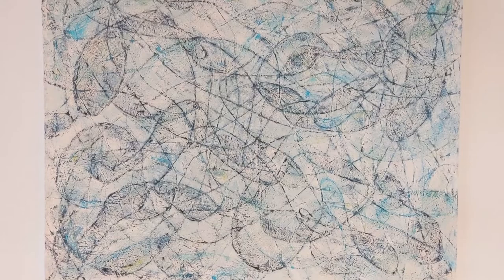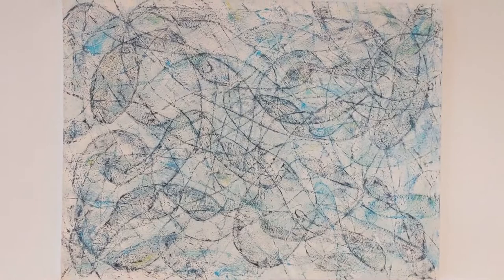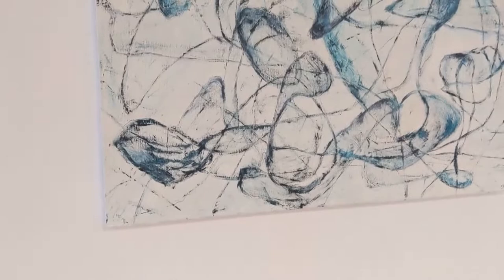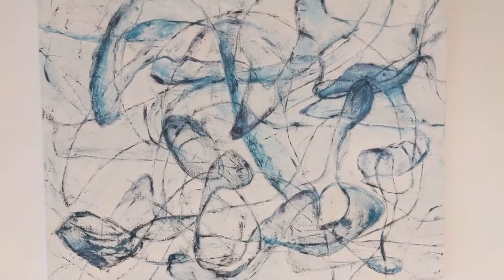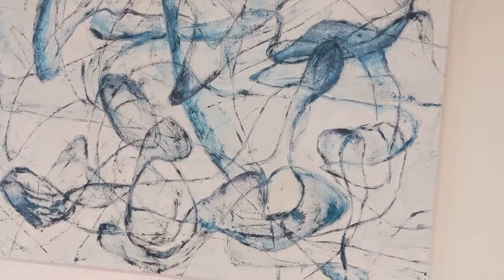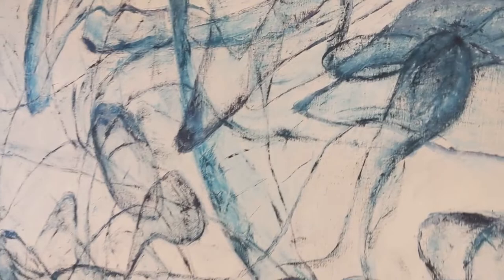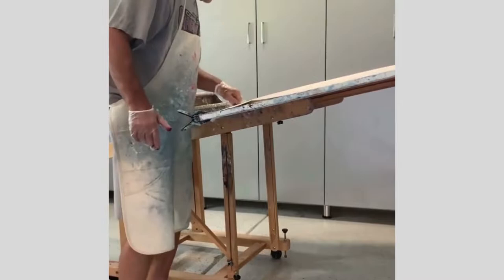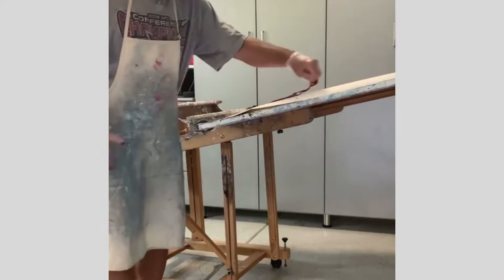Arredon Art Presents: JAY JACOBS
Jay Jacobs discusses the inspirations that drive his unique painting style.